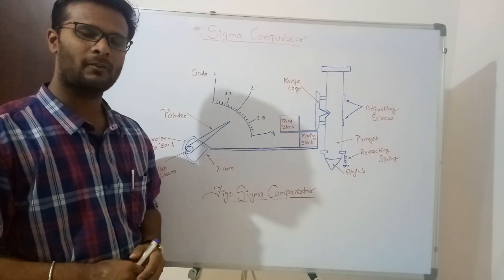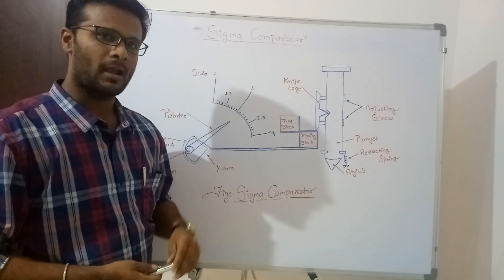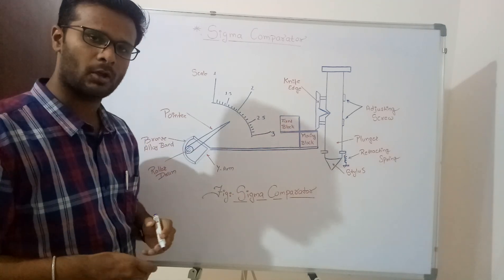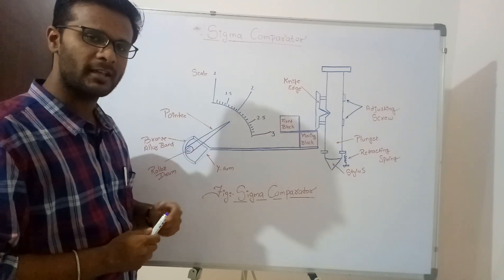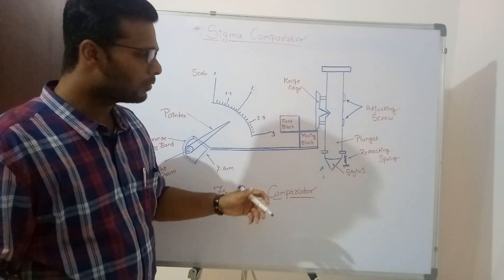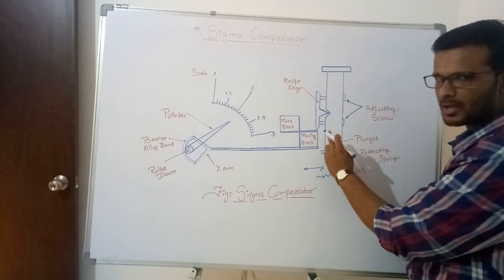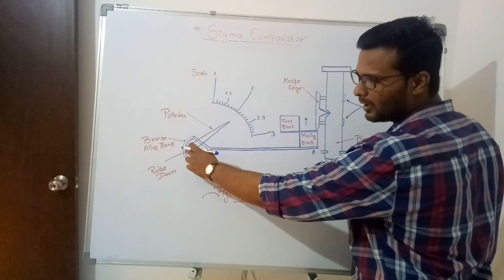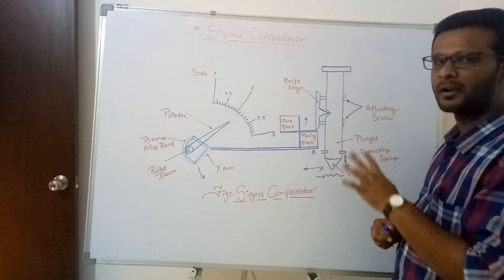Sanket P. Gaikwad -MQC SIGMA COMPARATOR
Construction and Working